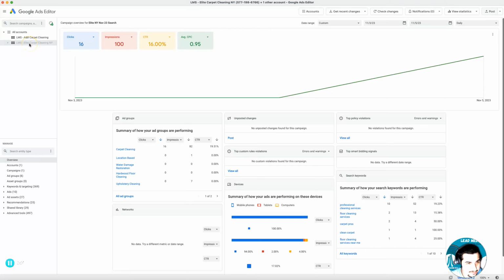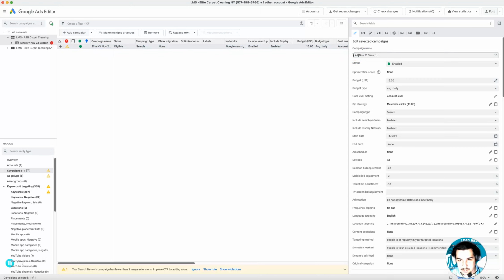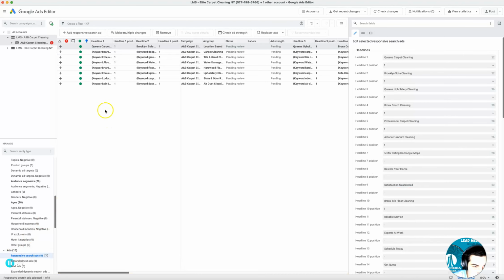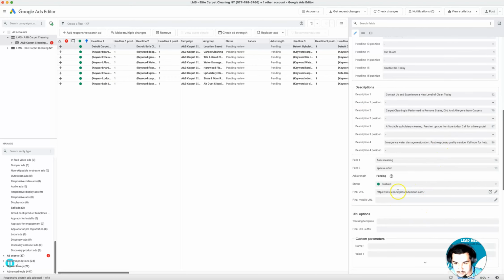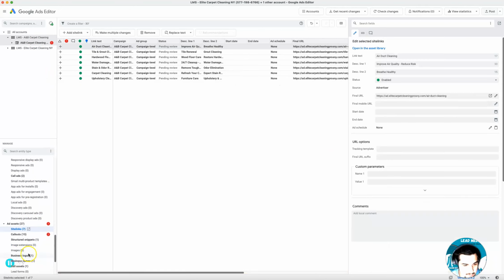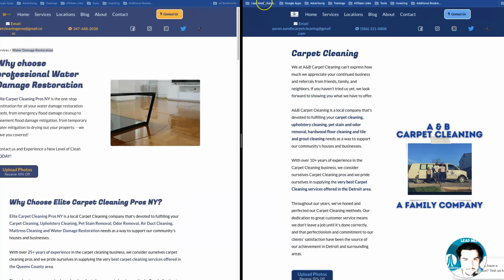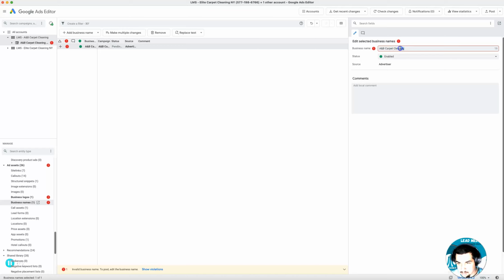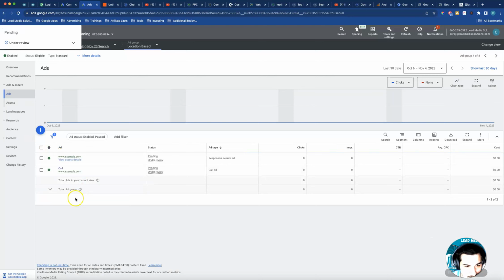📣Stop Wasting Time In Google Ads With This Cheat Code⏳🔥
Stop wasting time trying to remake existing google ads campaigns for new clients. There is an easier way, in this video I demonstrate how simple and fast it can be to clone over google ads and make quick changes. There is no need to recreate everything again, it's much easier than that!

If You're A Marketer, Sign Up or Upgrade Here for Awesome Bonus Snapshots and Support.